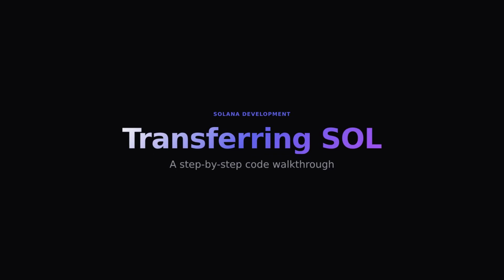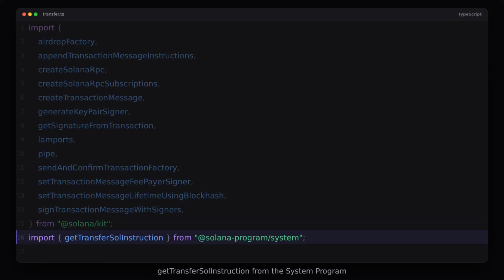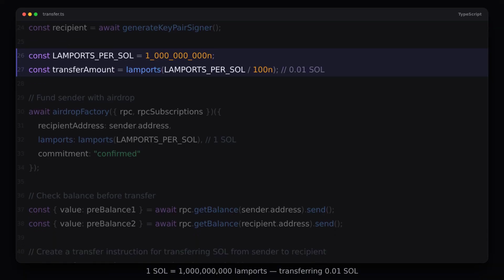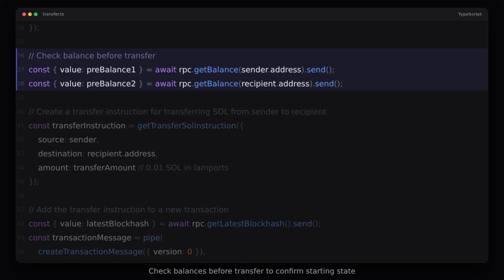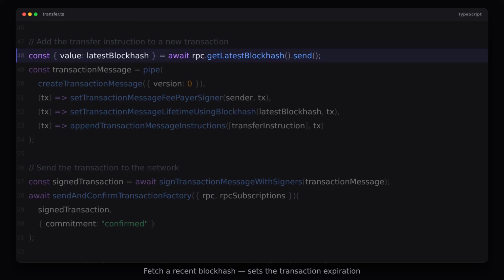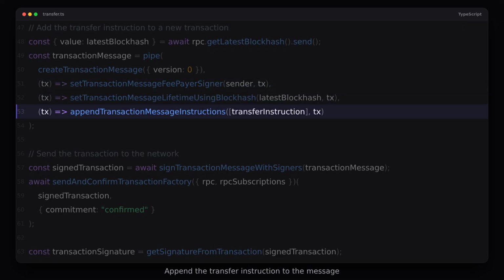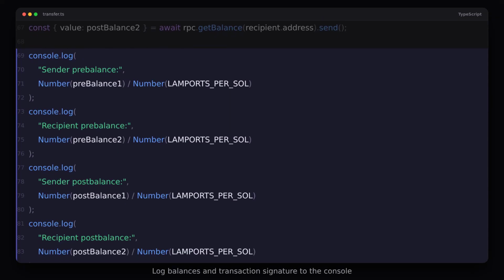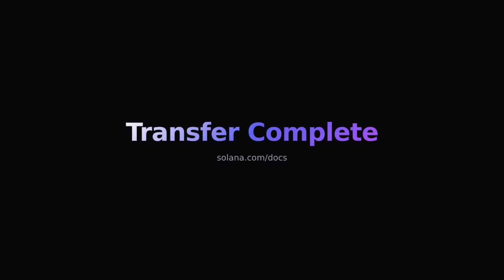How to Transfer SOL on Solana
Step-by-step code walkthrough of transferring SOL on Solana using @solana/kit. Covers imports, RPC connection, keypair generation, airdrop, transfer instructions, building transactions with pipe(), signing, and sending.